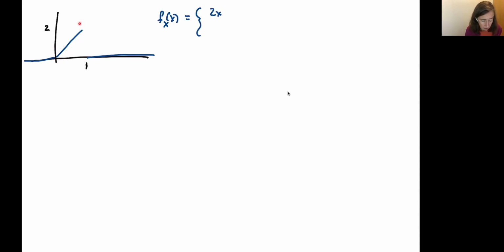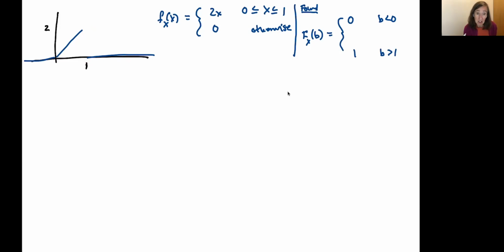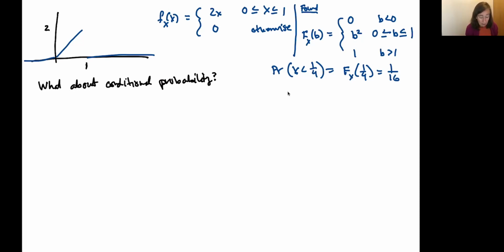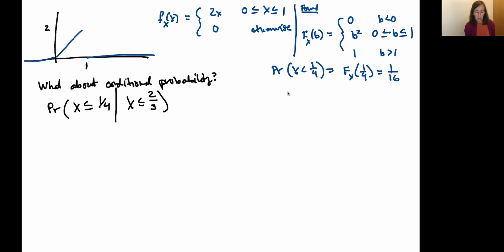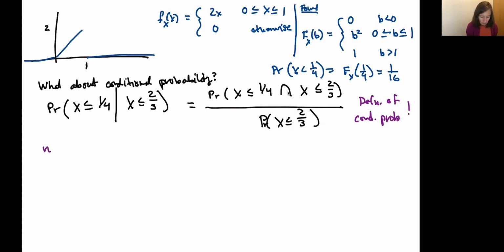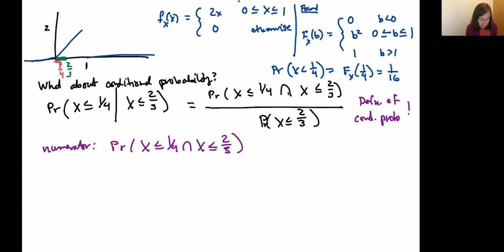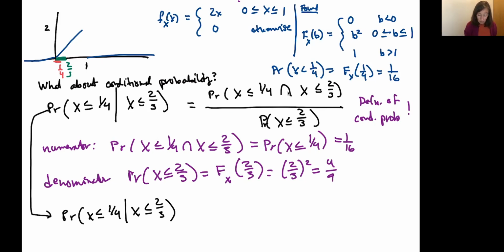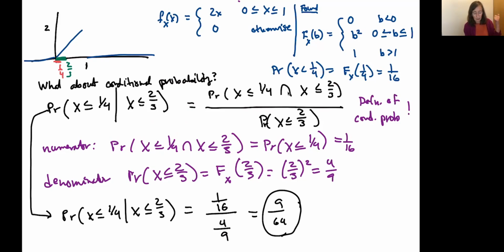PS 200A Lesson 7c3 Cond Prob